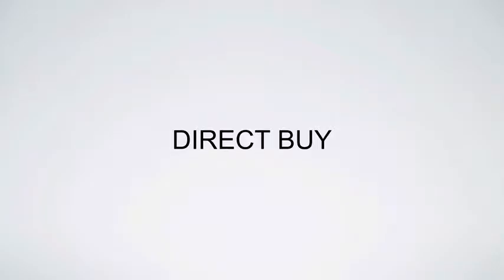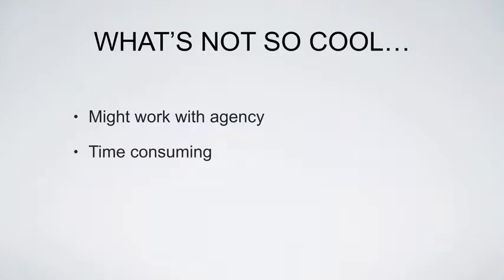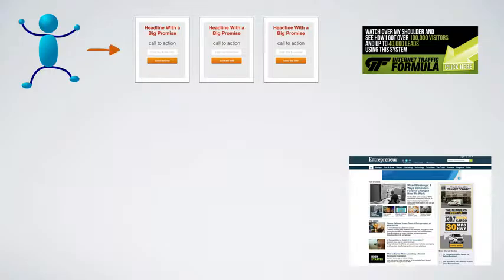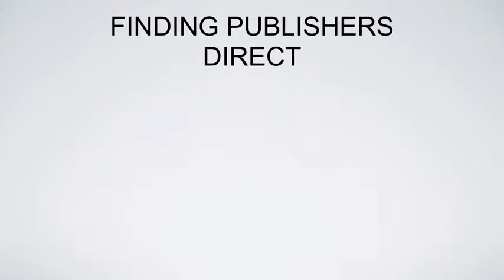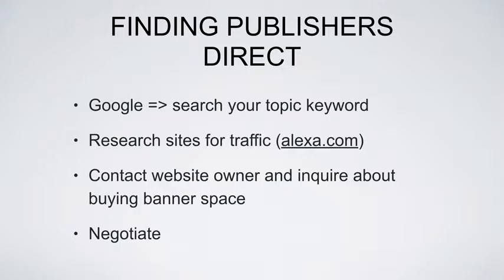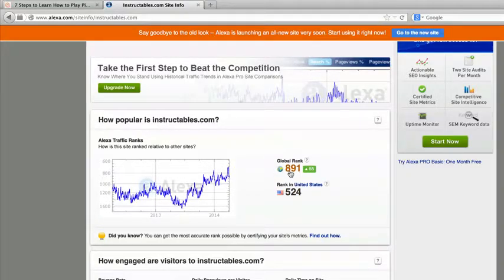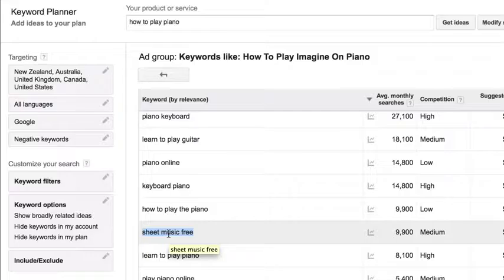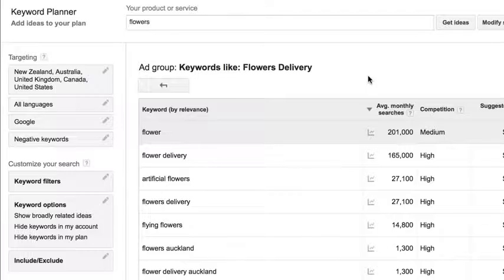How To Buy Cheap Traffic Direct Space From Site Owner | No Middleman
A lot of webmasters have heard marketers discuss how a PPC campaign is a really great way to go about buying traffic. Many webmasters are learning that, when gathered in the proper way, PPC traffic is a very reliable form of traffic. As mentioned though, the campaign has to be launched properly. Avoiding some common mistakes might help a webmaster to properly launch his or her campaign.

The number one mistake that a number of PPC hopefuls make is to target those keyword phrases that are far too broad. This strategy works just fine for large corporations, but can you afford these clicks? Also, consider that you are not offering everything that the larger firm would be offering when considering these popular keywords. This means that you will wind up paying for a lot of overpriced clicks that were no good to your organization in the first place. Try to hone in on a more specific keyword phrase. Not only will these keyword phrases be more cost effective but they will also bring in more reliable traffic. The more reliable the traffic, the more likely that revenue will increase. What good is it to pay a lot of money for a lot of unreliable clickers that won't buy anything?

Do not make the mistake of ignoring your regular statistics either! If you don't pay attention to not only what you are doing, but what your competition is doing, then you will never create an effective campaign. Effective campaigns are not designed perfectly from the get go. They start off more generalized and become gradually more effective as they are altered.

Too many webmasters forget about how important it is to direct their clickers to the appropriate landing page. It is not advisable to simply direct traffic to your home page. Effective traffic is more likely to be effective (aka make a purchase) if said traffic is directed to the appropriate landing page.

A PPC campaign is a great strategy to for those webmasters that want to increase revenue through ppc traffic. Buying traffic can be quite reliable when pursuing a PPC strategy properly, but the common mistakes that have been discussed here need to be avoided at all costs! The mistakes that have been mentioned here are the most common mistakes made by webmasters that are new to the world of PPC. Making these mistakes can lead to a decrease in revenue, because a poorly executed PPC campaign will have a negative ROI.